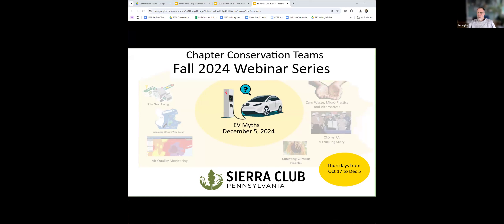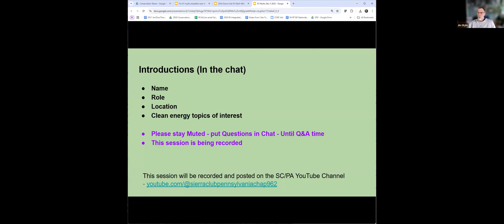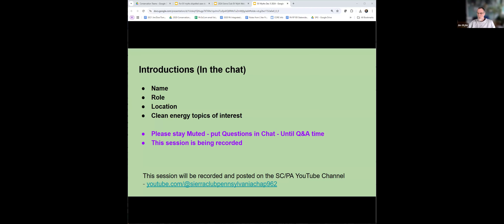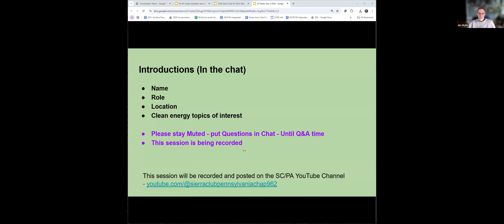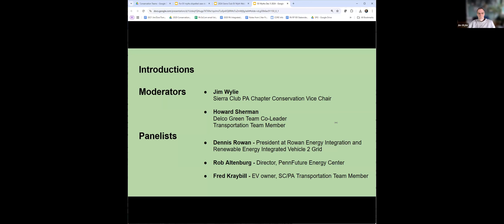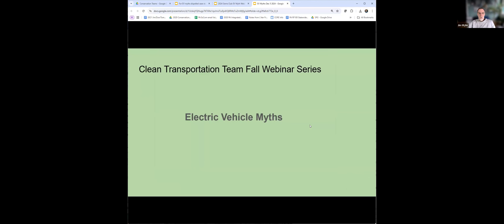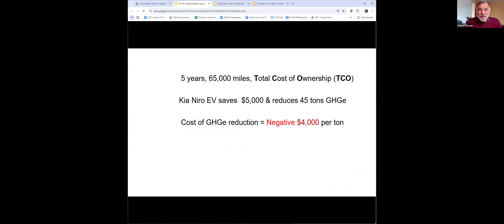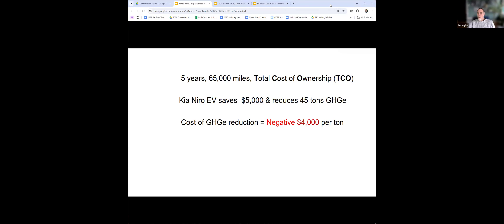Fall 2024 Webinar - EV Myths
Many people are (still) confused about whether electric vehicles are a good choice for their next purchase - because we see some conflicting information and headlines about EVs: maturity, safety and environmental footprint. This webinar  separates fact from fiction and cuts through the hype from many angles.
   Are EVs cost effective - right now, in Pennsylvania?
   Are EVs safe? Compared to what we are driving now.
   Will driving an EV reduce my carbon footprint?
   What about other env concerns, like lithium mining and recycling or reuse of the battery?"

Panelists::
Dennis Rowan - President at Rowan Energy Integration and Renewable Energy Integrated Vehicle 2 Grid
Rob Altenburg - Director, PennFuture Energy Center
Fred Kraybill - EV owner, SC/PA Transportation Team Member